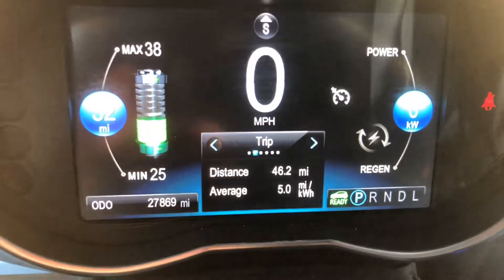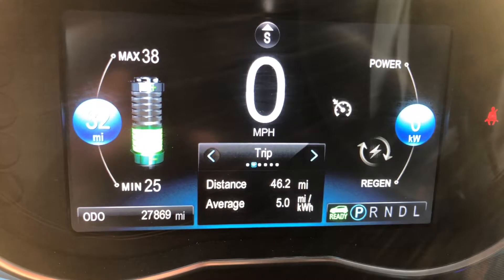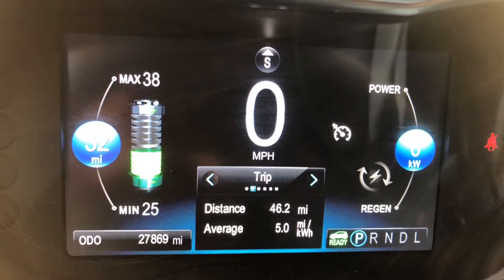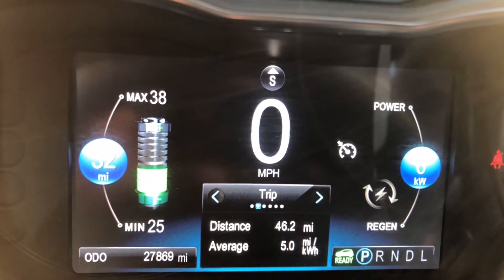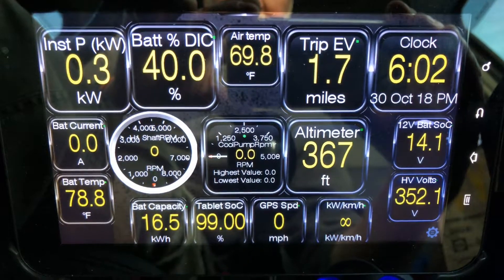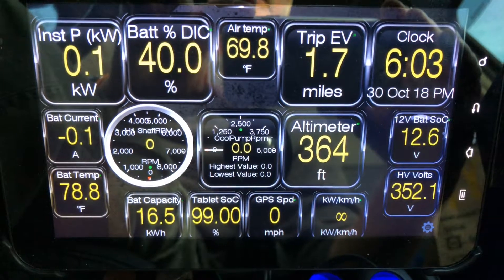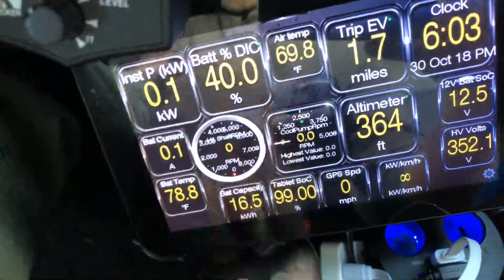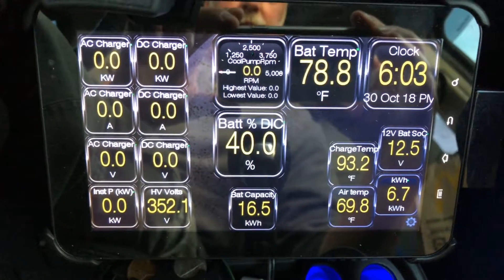TaxSpeaker/CrossFit, Clarksville, IN. Part 1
ChargePoint dual port L2, 6.6 kW per port.  First things first:  plug in to the L2, take a look at Torque Pro, see what the specs are for this unit.